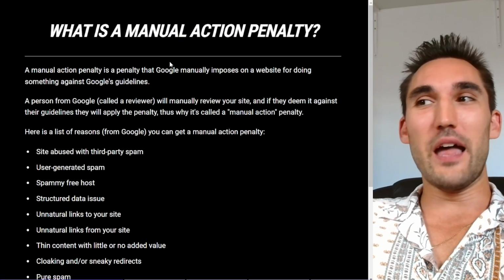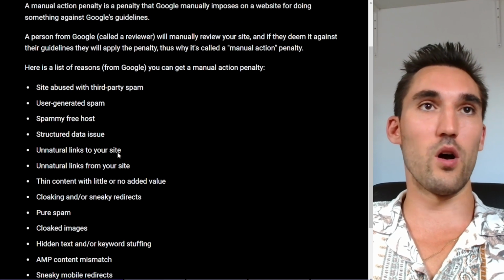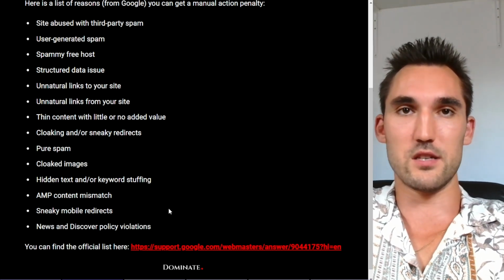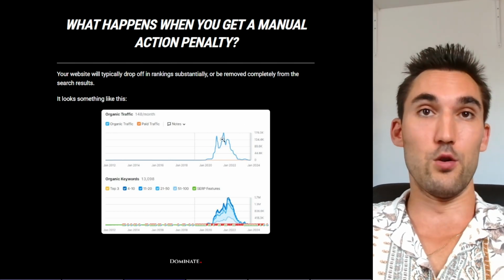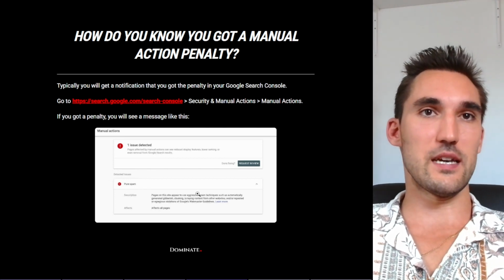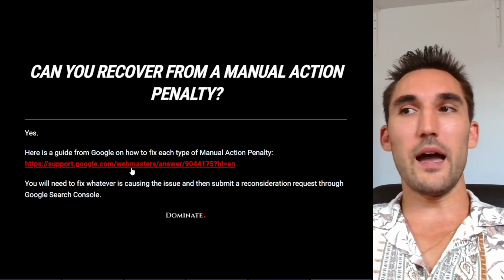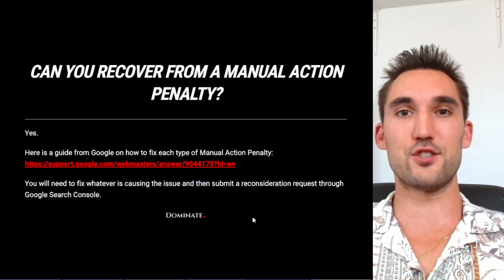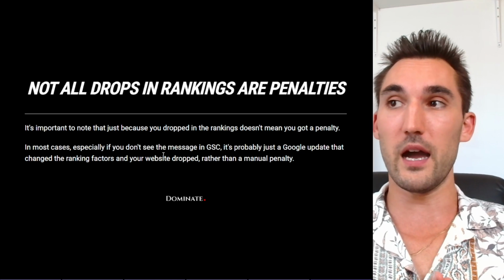What Is a Google Manual Action Penalty?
In this video I explain what a Google Manual Action Penalty is, how to get one, and what to do if you have one to recover your site.

JOIN MY SKOOL COMMUNITY WHERE I WILL COACH YOU ON HOW TO DO SEO & GOOGLE ADS FOR JUST $49 PER MONTH: